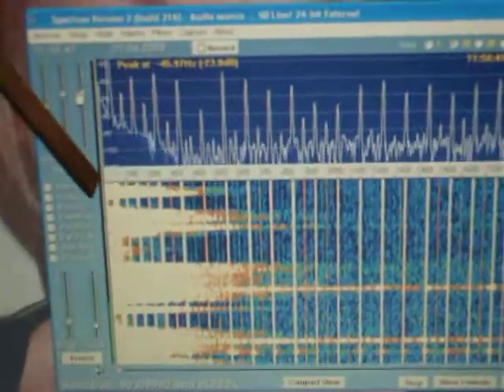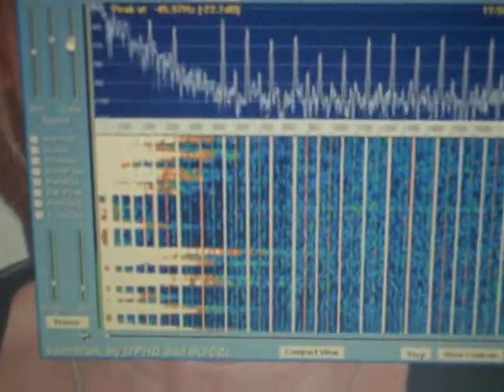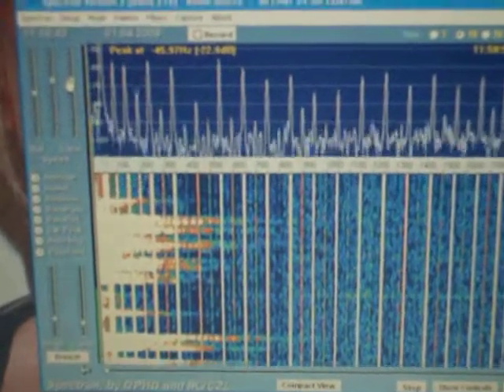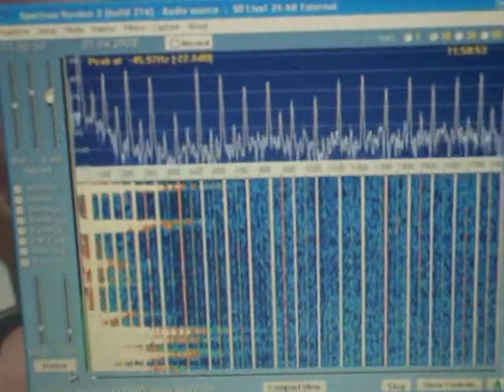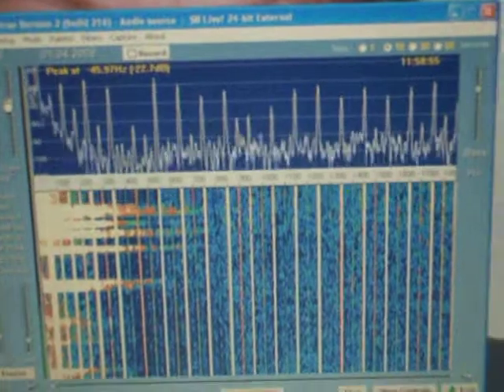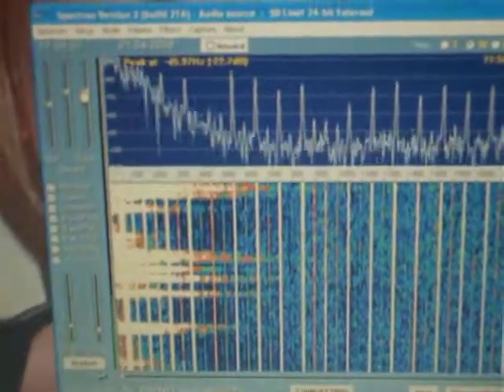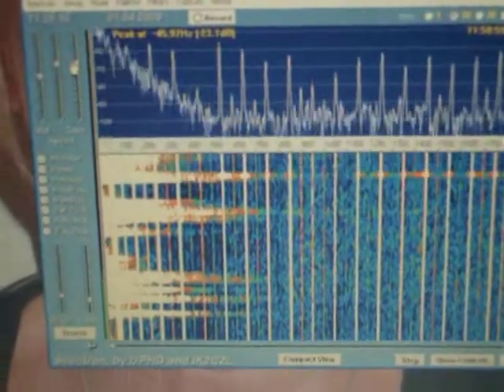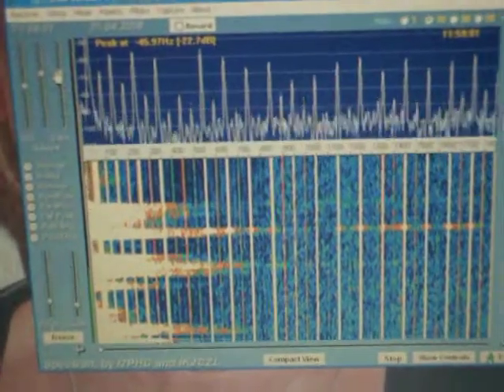E-probe antenna and ELF microphonics in Norway, LA3EQ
Here you can see a spectogram of lots of microphonics as caused by moving trees and busches in the wind on ELF 1Hz to 1.8KHz.  These signals where received on a 30cm whip E-prob antenna